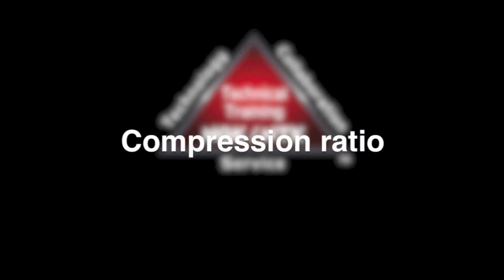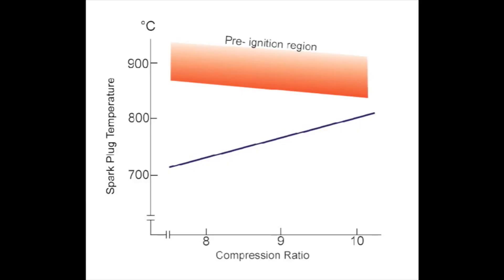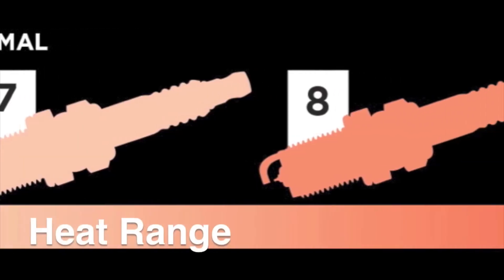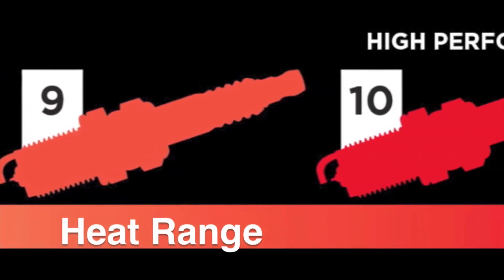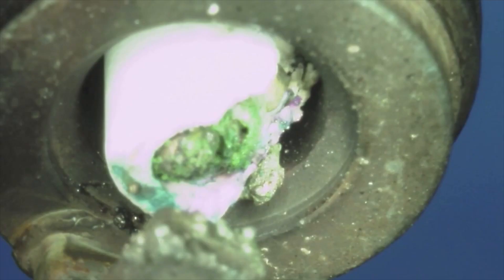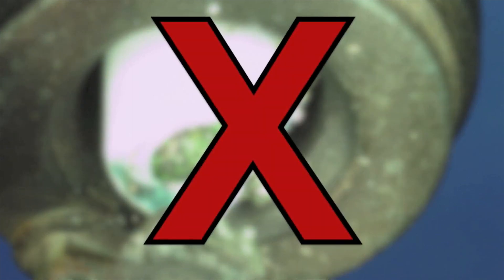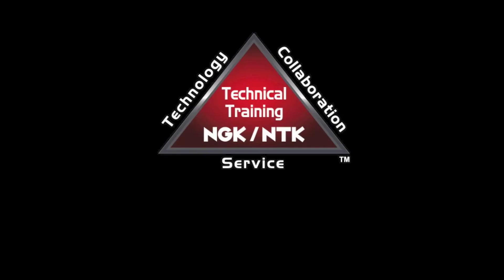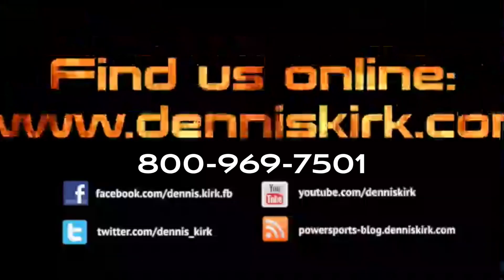Spark Plug Compression Ratio - NGK Spark Plugs - Tech Video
This video is about Spark Plug Compression Ratio - NGK Spark Plugs - Tech Video: